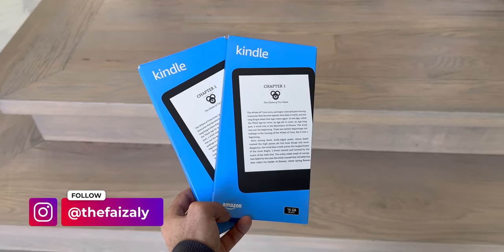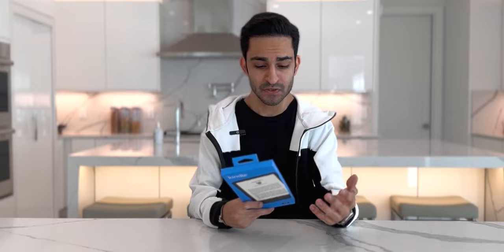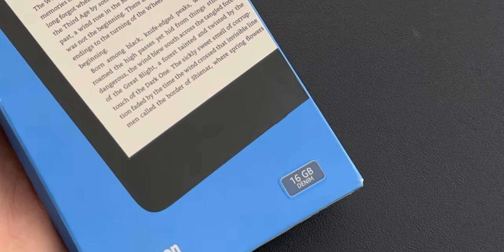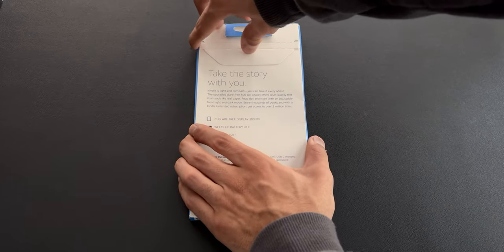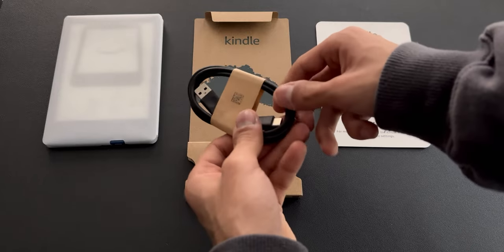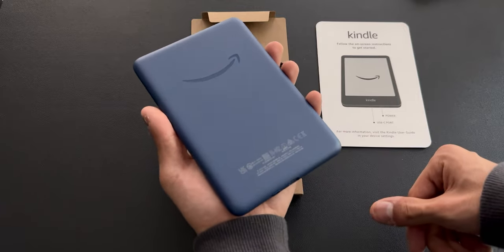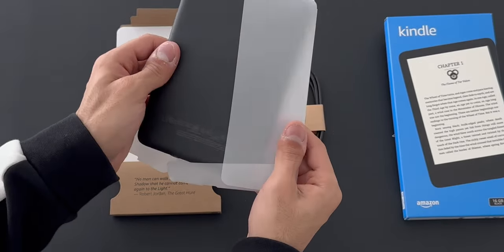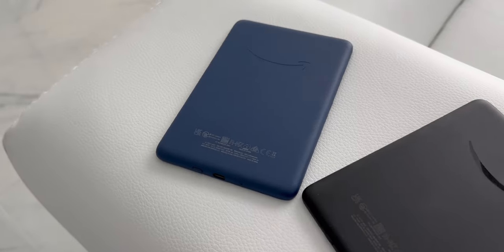2022 Amazon Kindle DENIM BLUE & BLACK | Unboxing & First Impressions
Check out the unboxing and my first impressions of the new 10th generation Amazon Kindle.